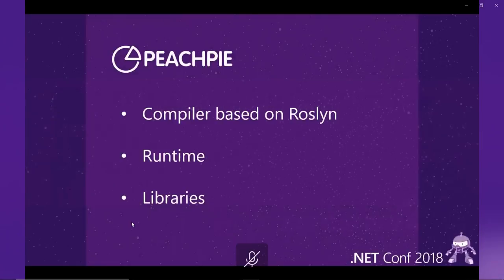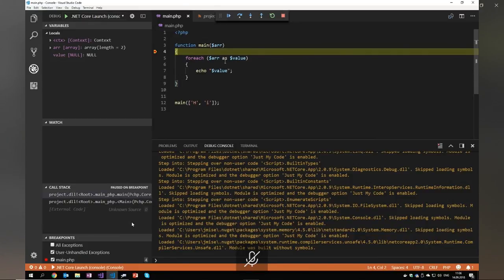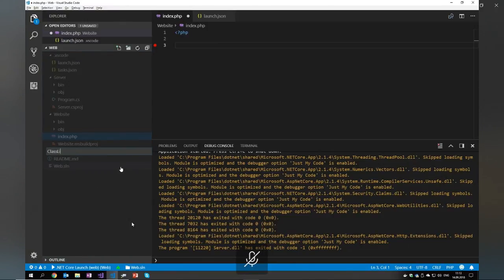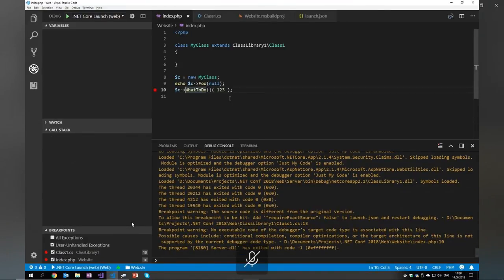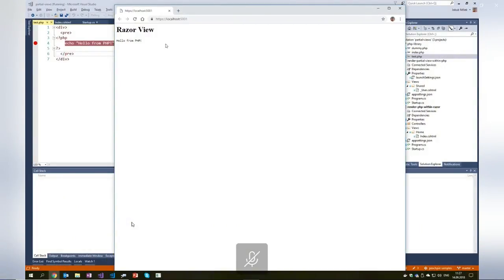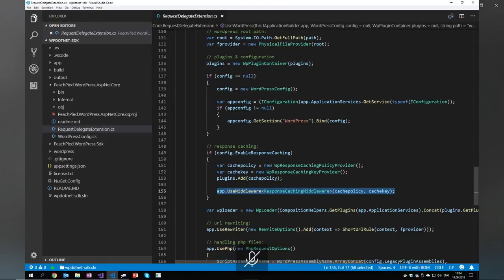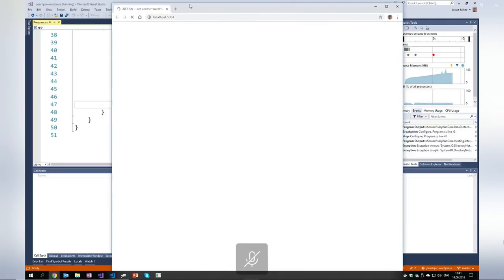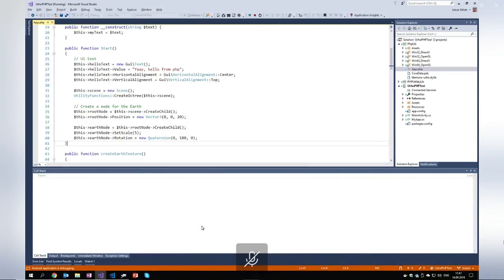S303 - dvanced C#/PHP interoperability with PeachPie - Jakub Misek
PHP and .NET make up over 90% of the entire internet. While PHP is ubiquitous and supremely popular, .NET is more robust, secure and performant. PeachPie compiler is a unique project that bridges the gap between the two platforms and allows developers to use the best of both worlds.